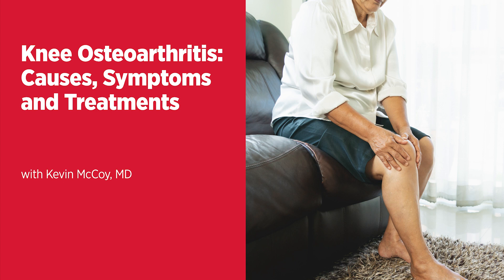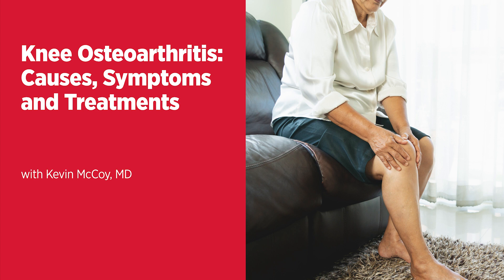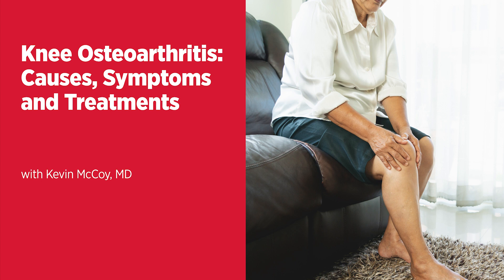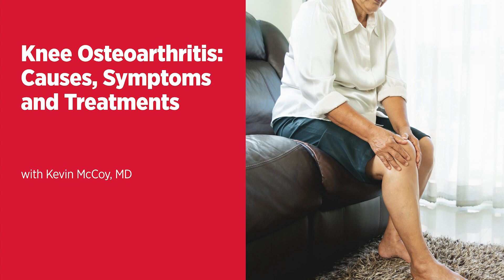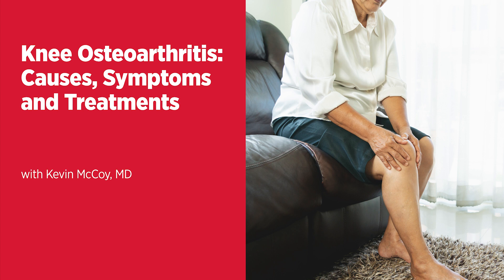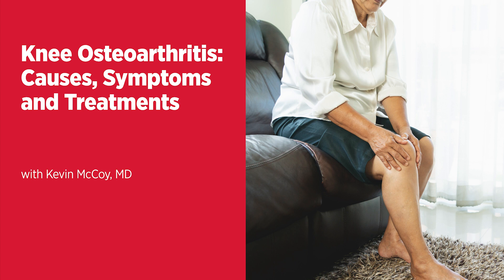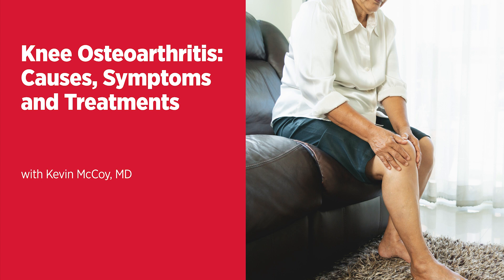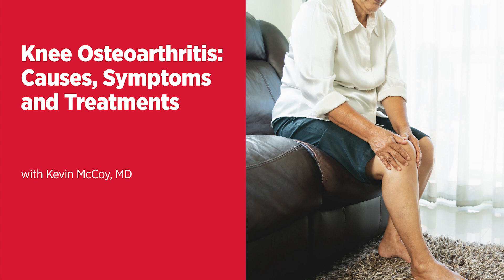Knee Osteoarthritis: Causes, Symptoms and Treatments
Do your knees go “snap, crackle and pop?” Could that be osteoarthritis?

Featuring: Kevin McCoy, MD

Kevin McCoy, MD, is an orthopedic surgeon and member of The Orthopedic Center, a partner of UM Shore Regional Health. He specializes in joint replacement of the hip and knee as well as general orthopedics.

Dr. McCoy earned his medical degree at Jefferson Medical College in Philadelphia and completed an orthopedic surgery residency at SUNY Upstate Medical University in Syracuse, New York. After that, he completed a joint reconstruction fellowship at Duke University.

Dr. McCoy is a member of the University of Maryland Joint Network, a group of surgeons known for their advanced expertise and positive outcomes in total hip and knee replacement.